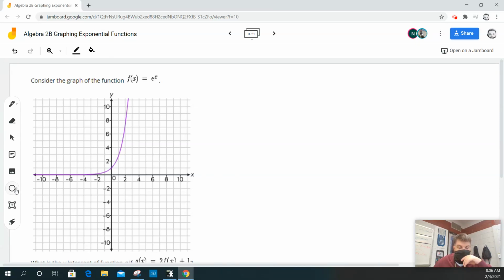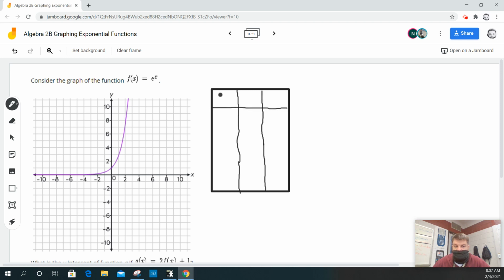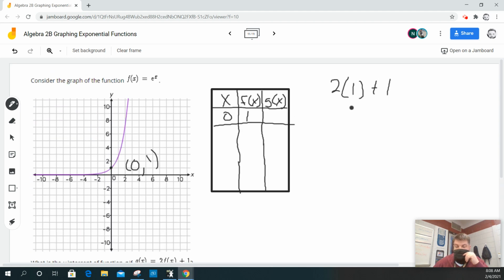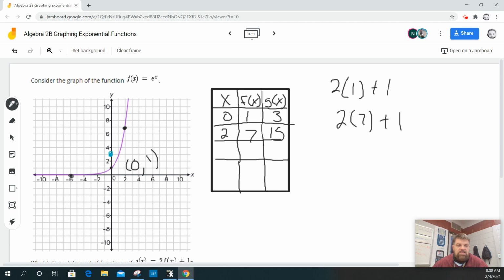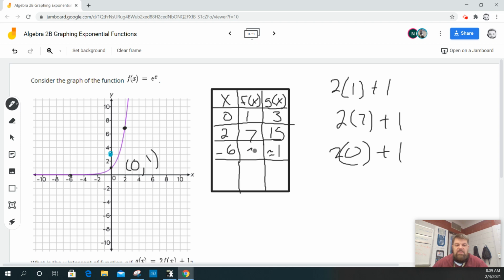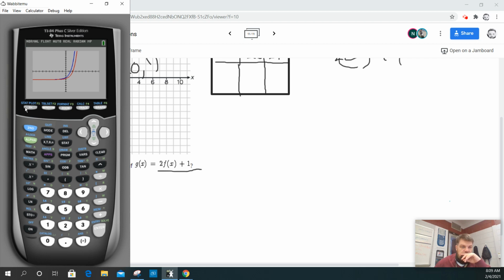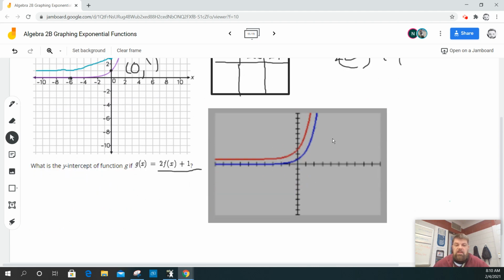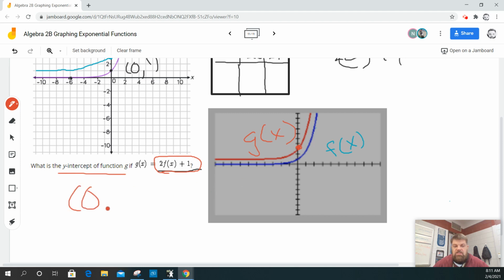Algebra 2B Graphing Exponential Functions Example 11